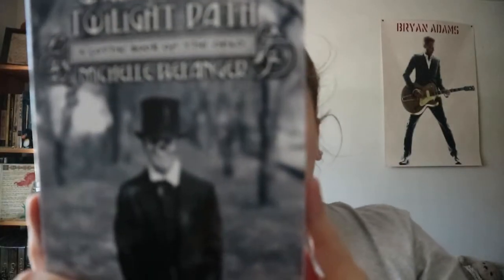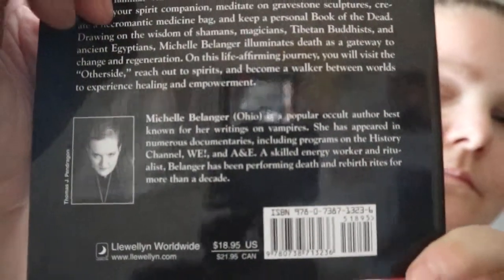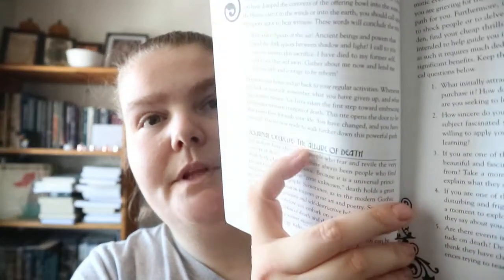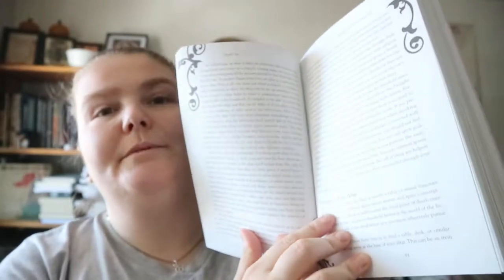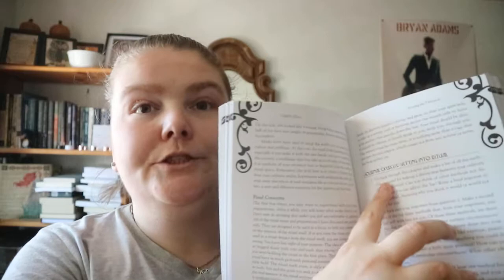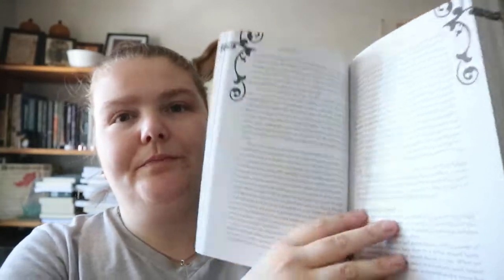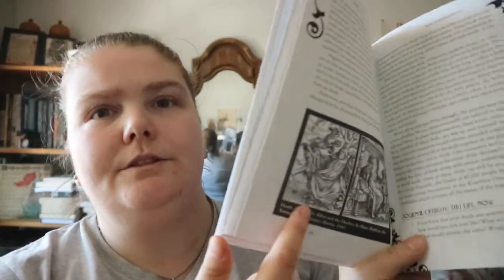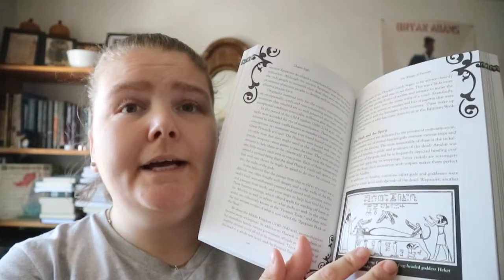Walking the Twilight Path